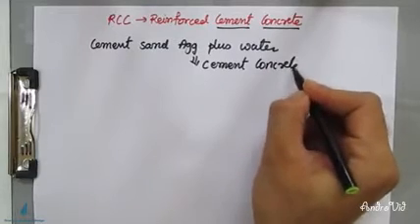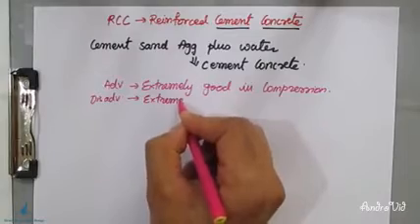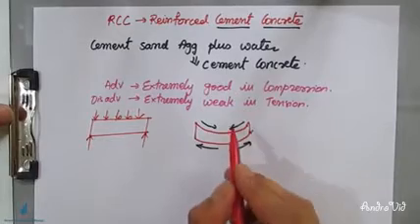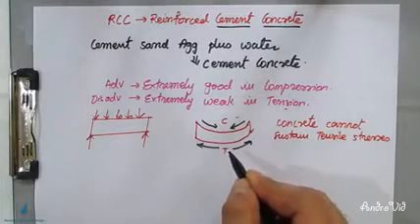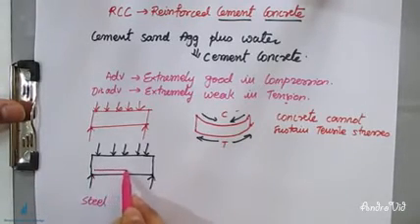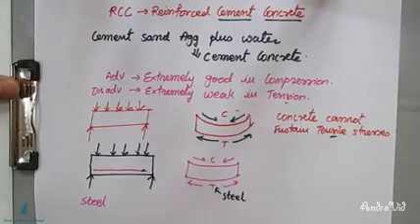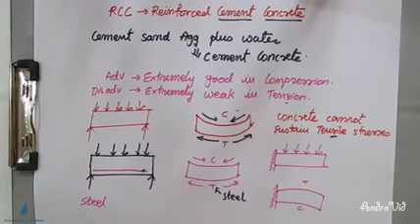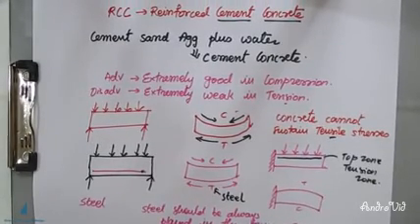August 14, 2020